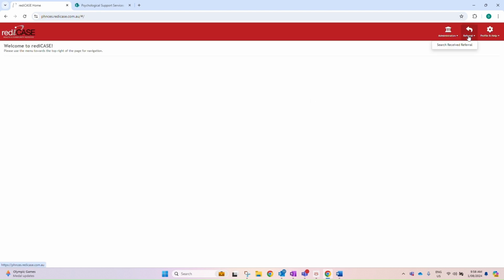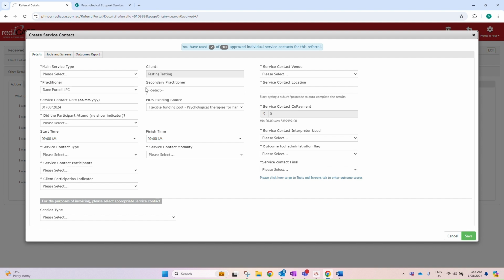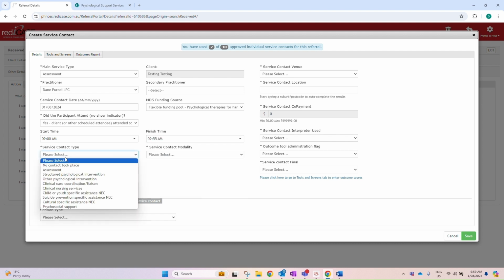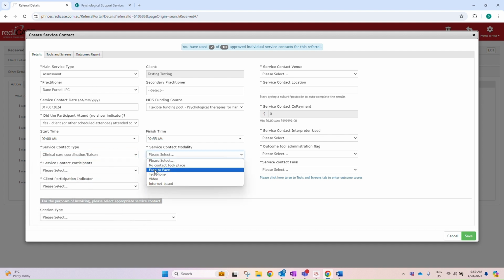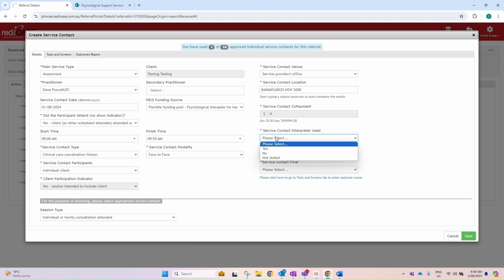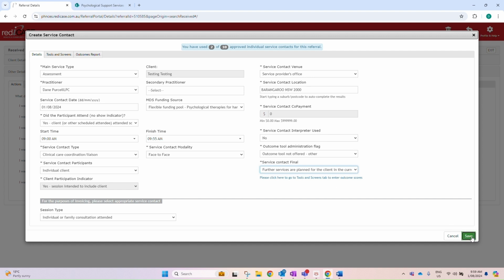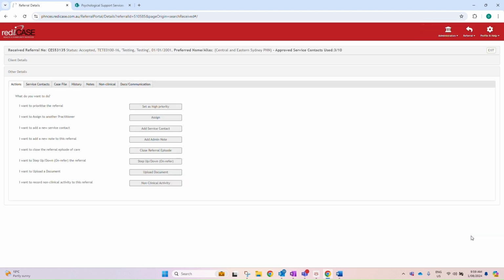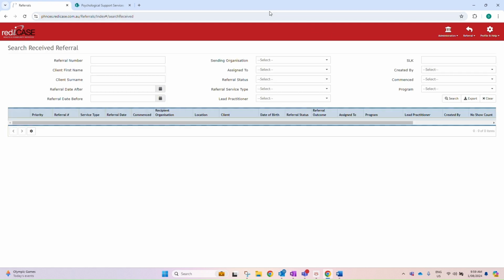PSS Episode 6 How to Enter a Care Coordination Session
In this tutorial, we guide you through the process of clinically closing an episode of care in CIMS rediCASE. Learn the essential steps to ensure accurate documentation and completion of the episode.